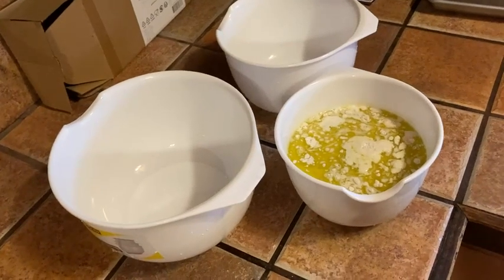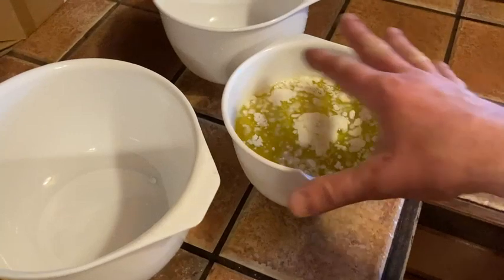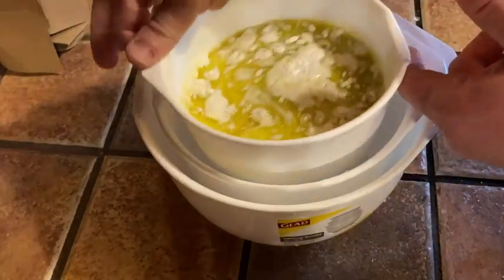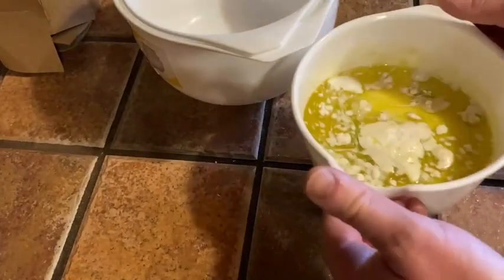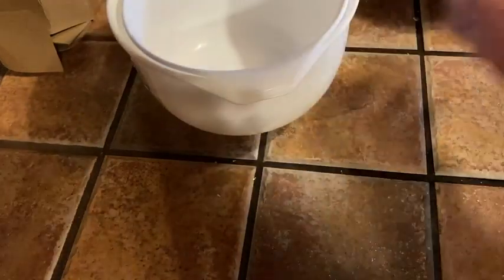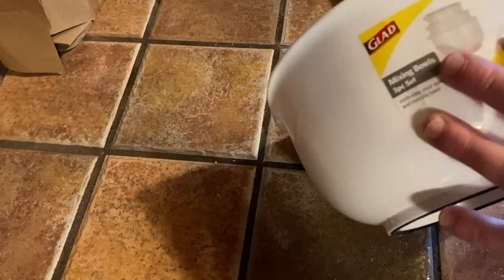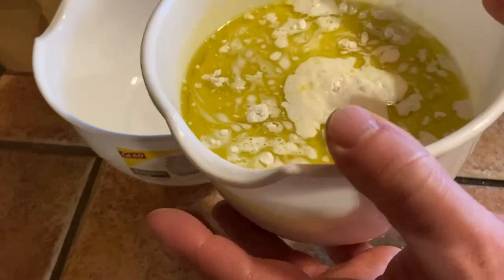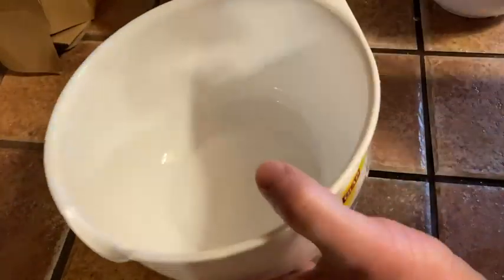Amazing Set of Mixing Bowls by Glad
This is a 3 piece set of Glad Mixing Bowls with Pour Spout. In this video I test them out.